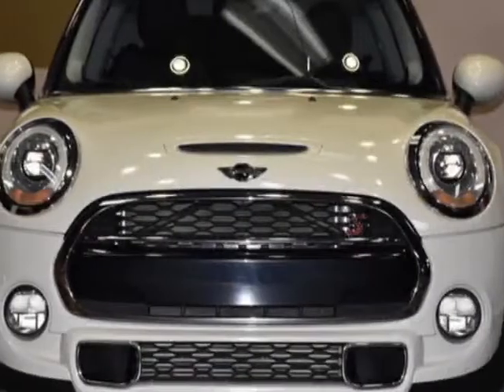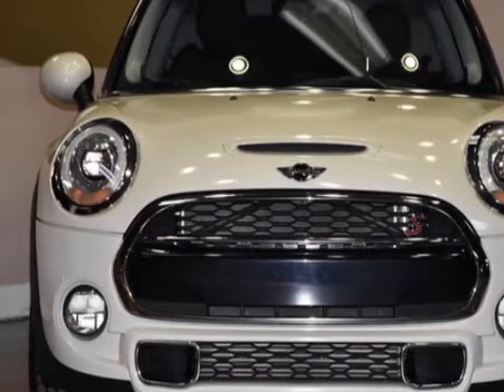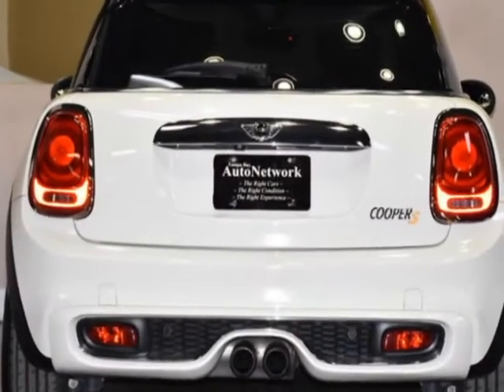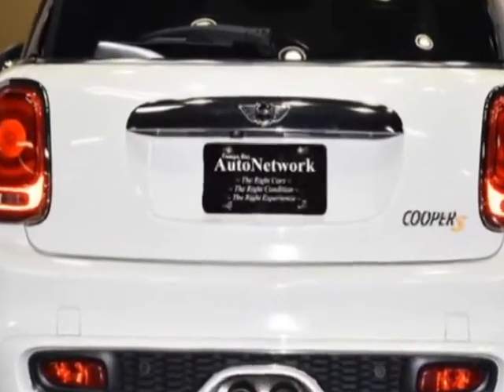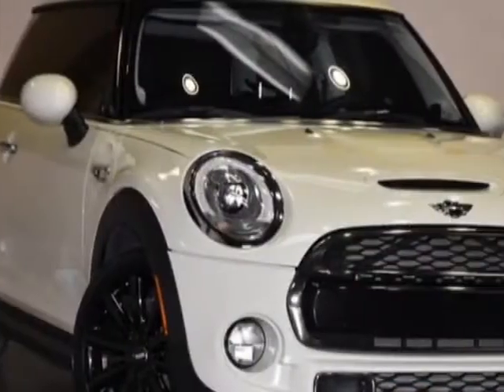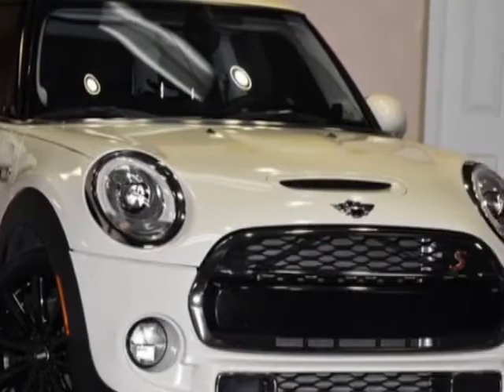2015 MINI Cooper Hardtop 2 Door S Hatchback - Tampa, FL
Tampa Bay Auto Network, Tampa, FL - NAVIGATION ~ SPORT ~ FULLY LOADED ~ BACK-UP CAMERA ~ PANO ~ HEATED SEATS ~ H/K